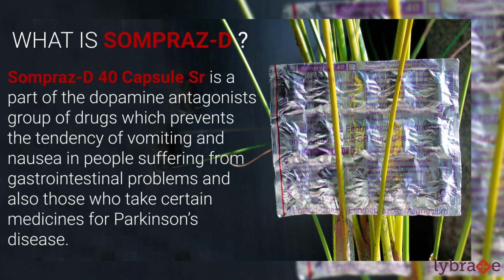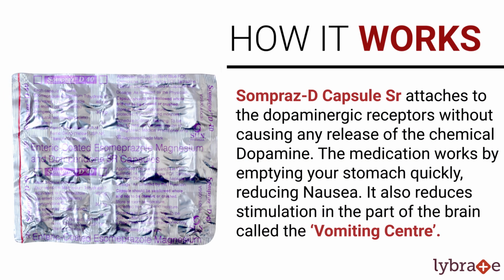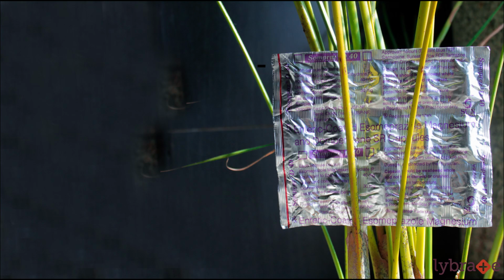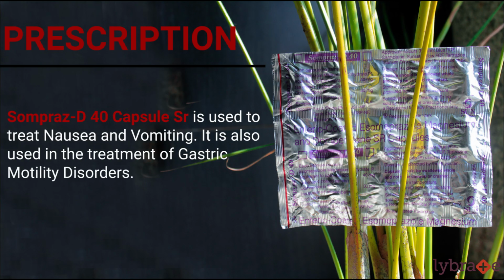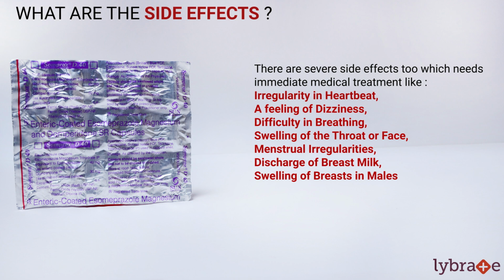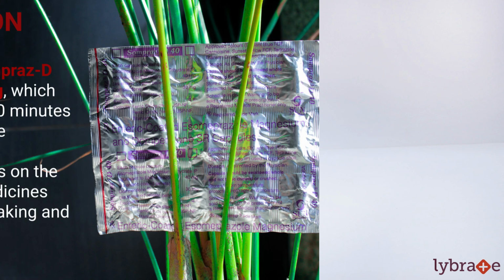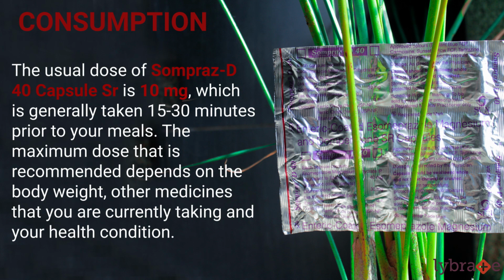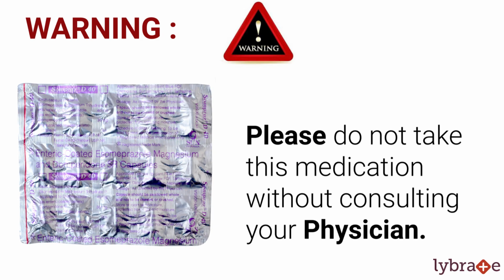Sompraz D 40 Capsule : Uses , Side Effects, Composition & Prescription - 2019 Complete Guide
Sompraz D 40 Capsule is used for preventing nausea and vomiting that is caused by gastric motility disorders. Sompraz D 40 is generally prescribed in condition like Helicobacter pylori Infection, Zollinger-Ellison Syndrome, Gastric motility disorders, Nausea and vomiting, etc.

Sompraz D 40 when taken reduces the amount of acid in the stomach curing indigestion and heartburn.

Sompraz D Side effects are: Swelling of face, lips, eyelids, tongue, hands and feet, skin rash, dry mouth, Breast pain and tenderness, etc.

Medicine and Medical review
How to use Sompraz D 40 tablet
How Sompraz D 40 tablet works
Side effects of Sompraz D 40 tablet